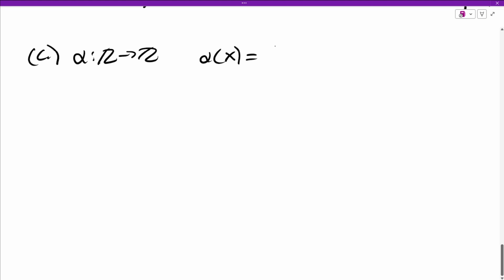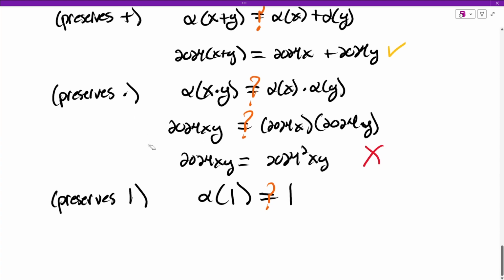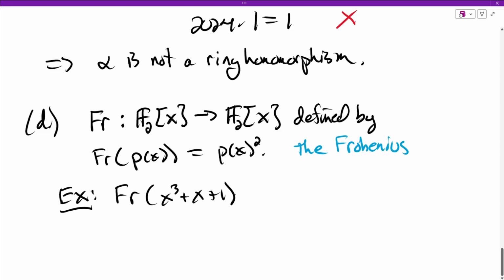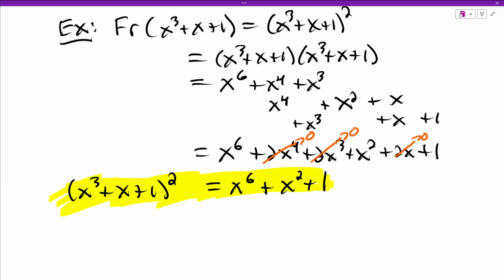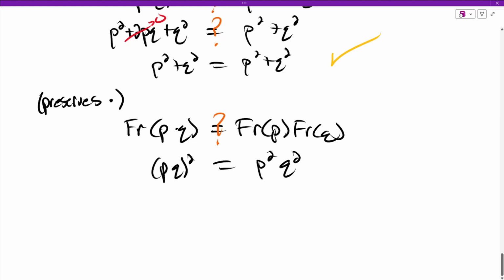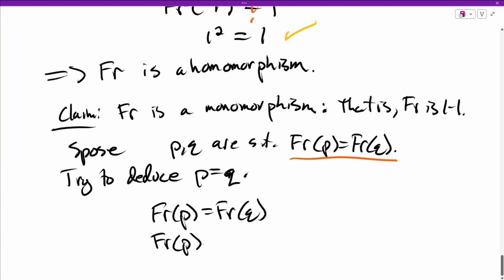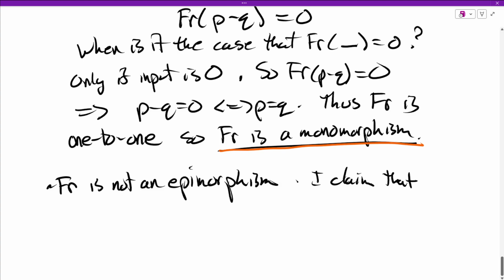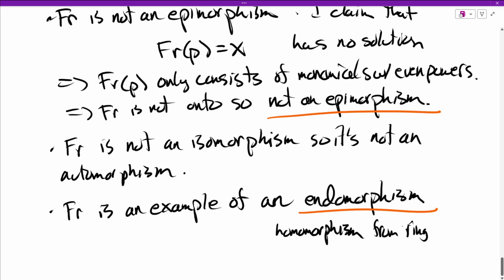Section 3.1, Homomorphisms, The Frobenius on F_2[x]